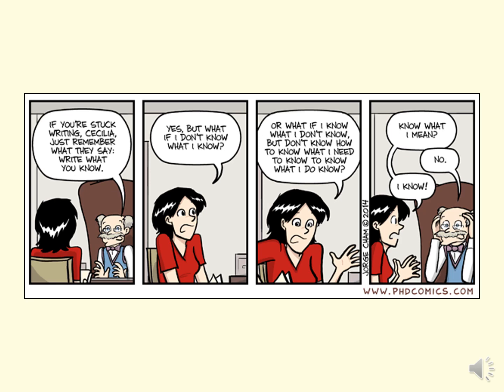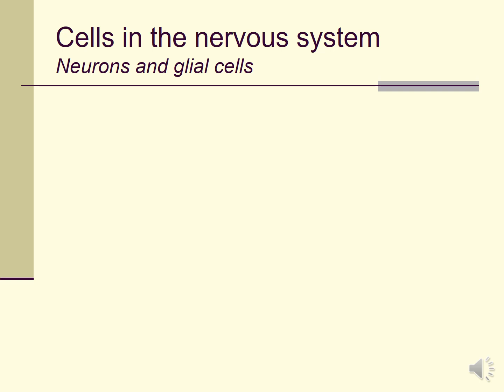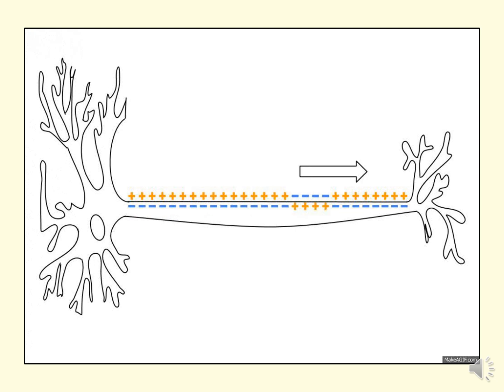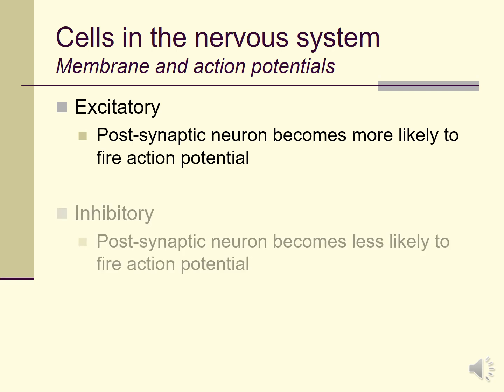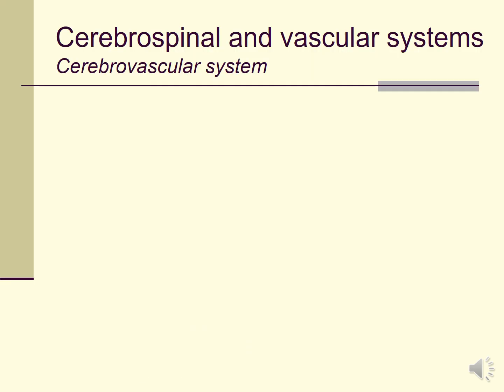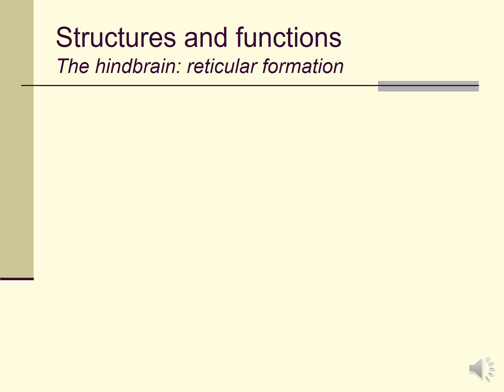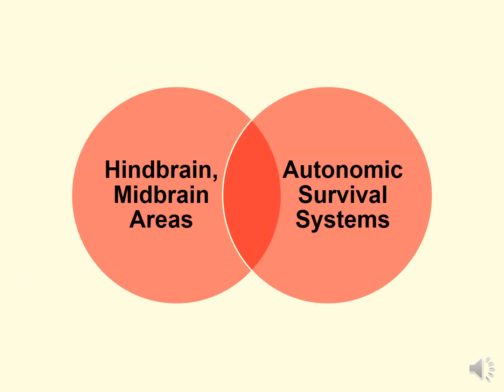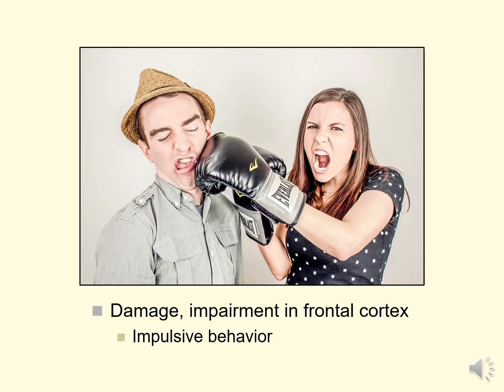Lecture 14a: introduction to neuropsychology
Welcome to another video lecture for my class on psychological testing and assessment! This one is the first in my series on neuropsychological assessment, and it provides a (very) basic review of some concepts in neuroscience. Throughout the video, I try to highlight connections between specific structures and functions in the central nervous system (mostly the brain). I also try to highlight disorders or conditions that neuropsychologists might test for.